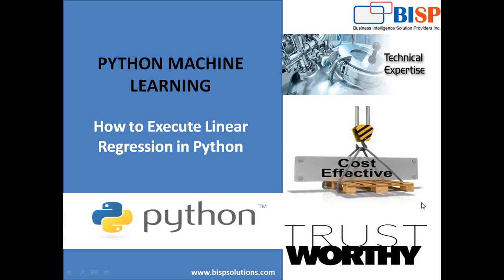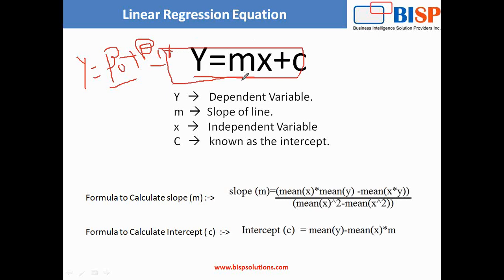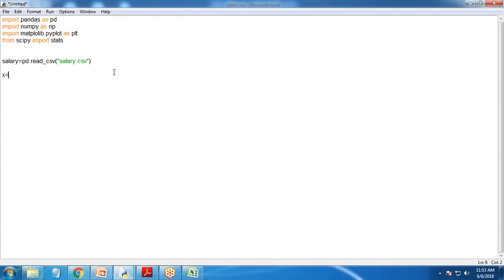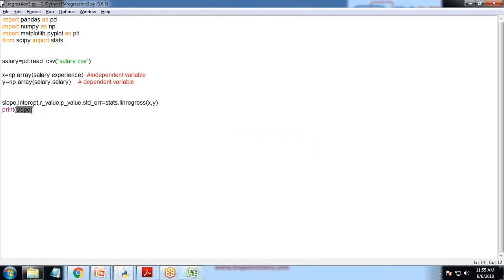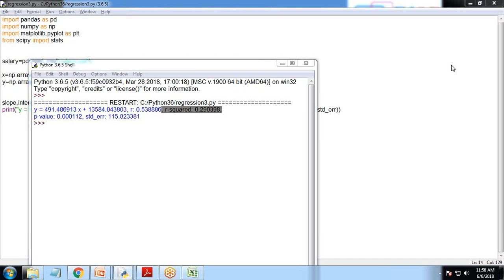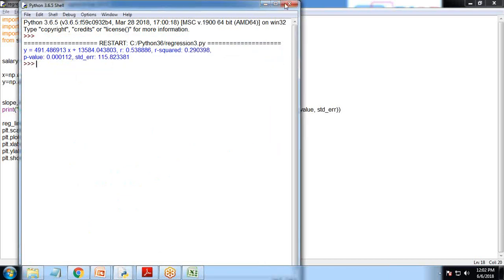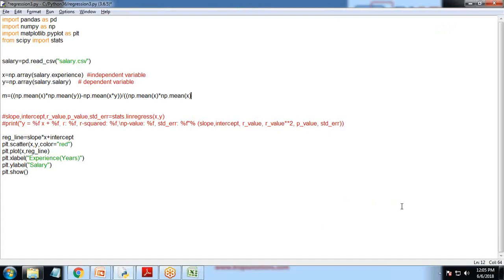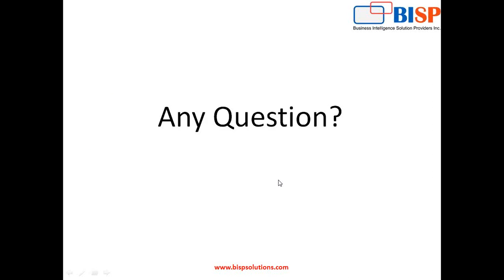Simple Linear Regression in Python